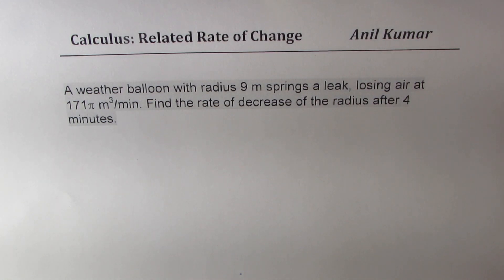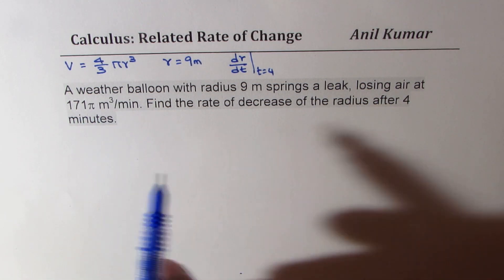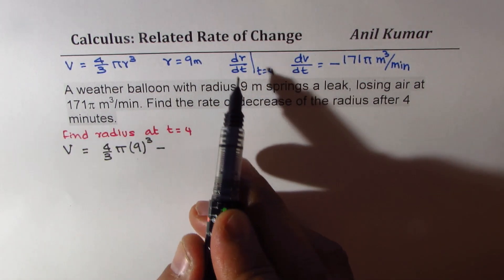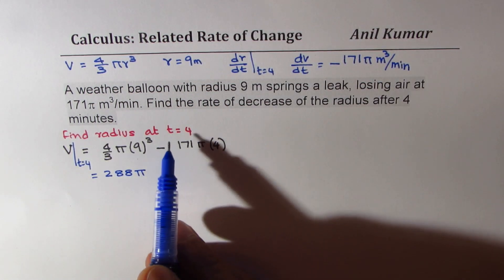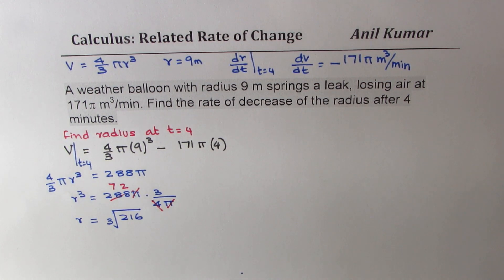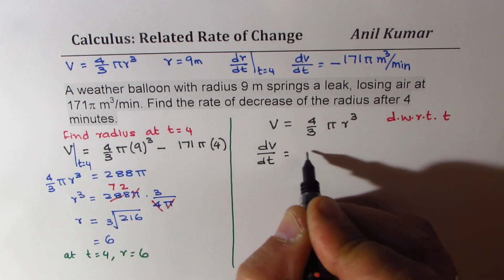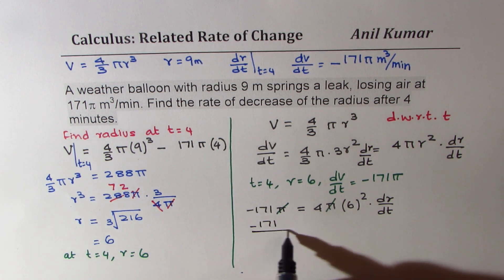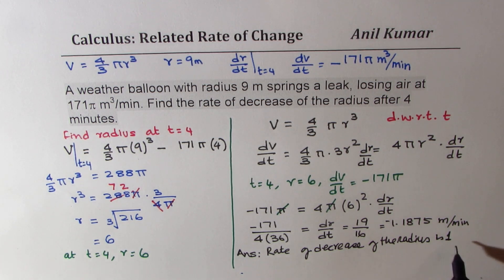Rate of change of radius after 4 min when balloon is leaking